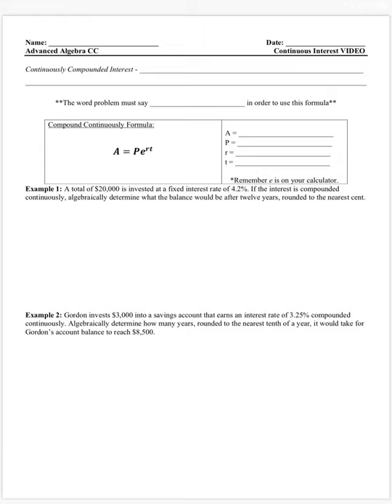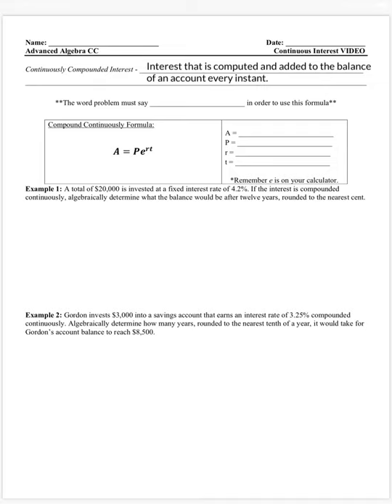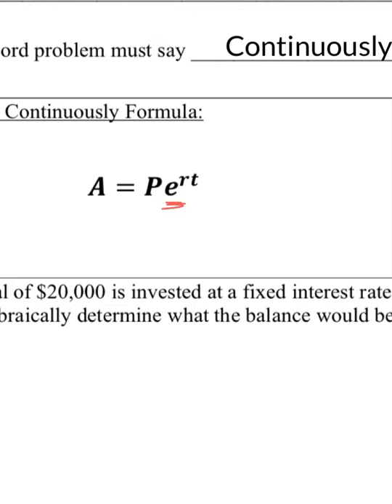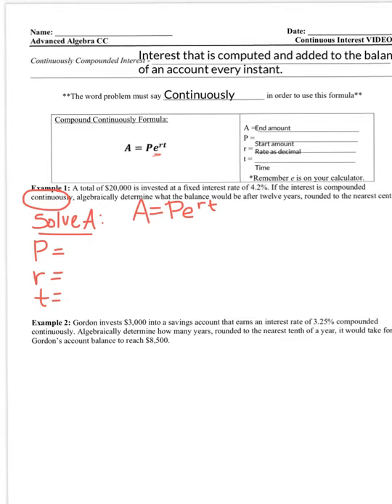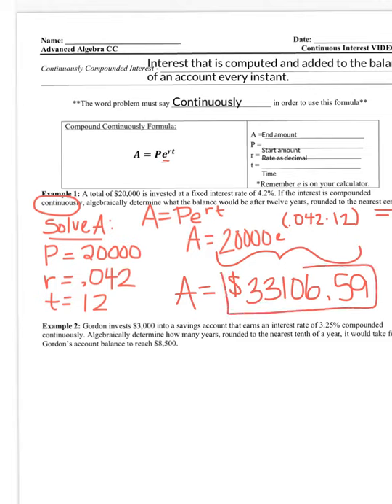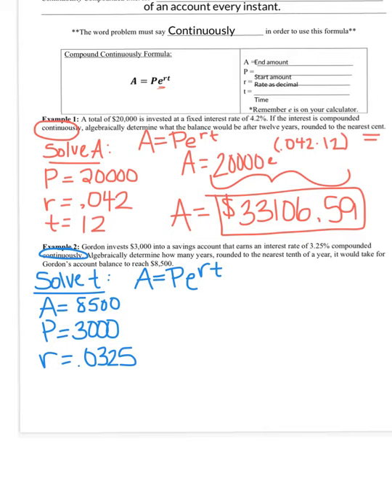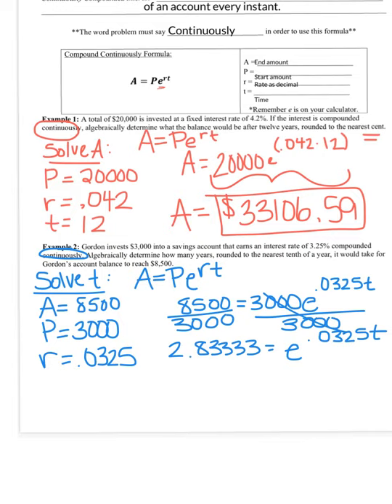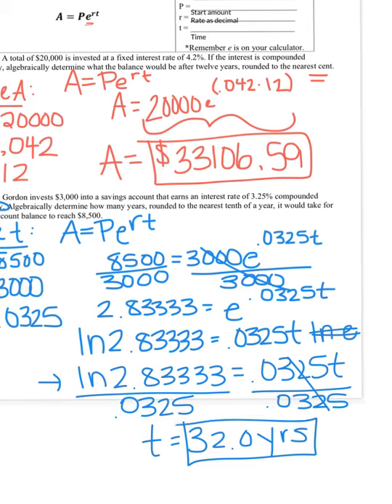Continuous Interest VIDEO